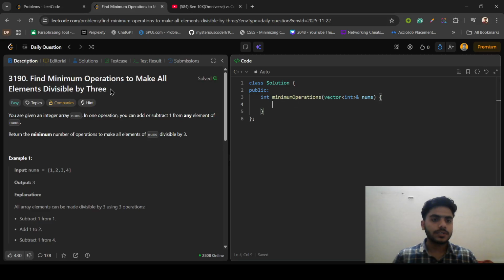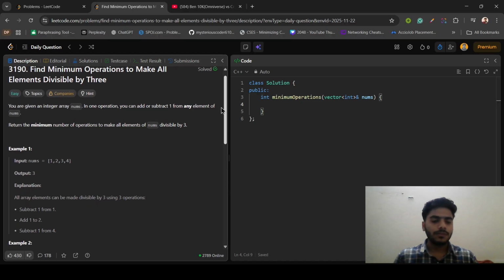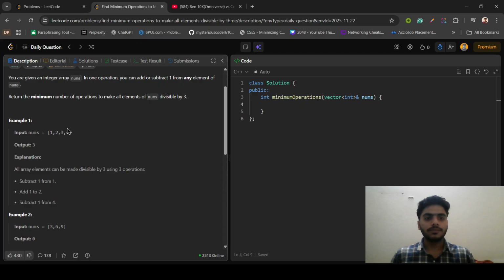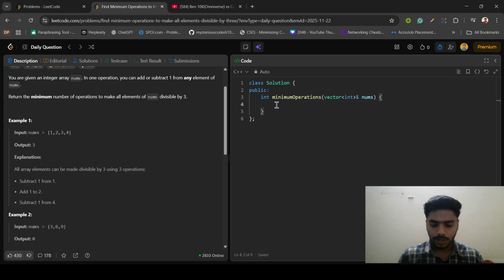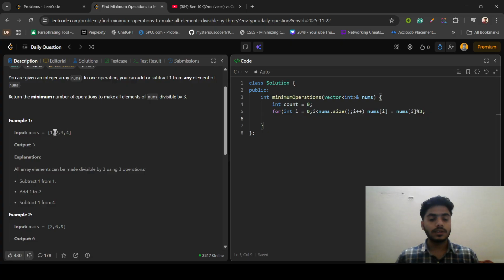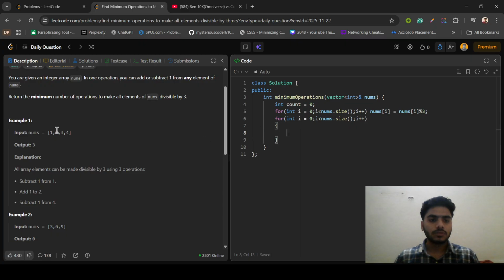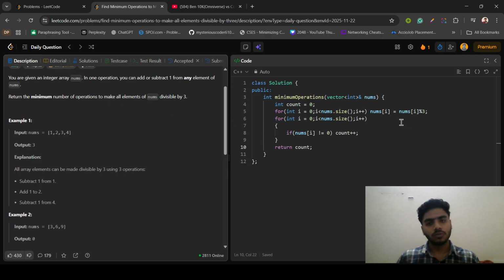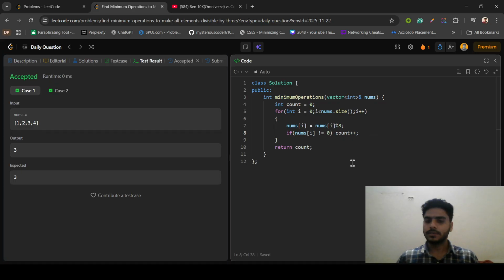Find Minimum Operations to Make All Elements Divisible by Three | Leetcode 3190 | Mayank Pandey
In this video, I’ve explained the LeetCode Problem – “Find Minimum Operations to Make All Elements Divisible by Three” in a clear and beginner-friendly way, completely in English.

📌 Problem Name: Find Minimum Operations to Make All Elements Divisible by Three